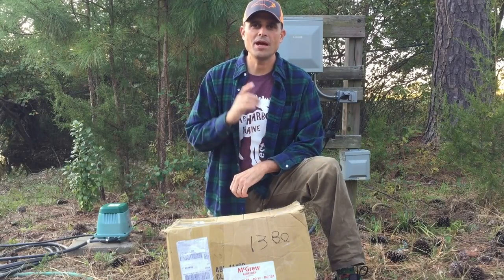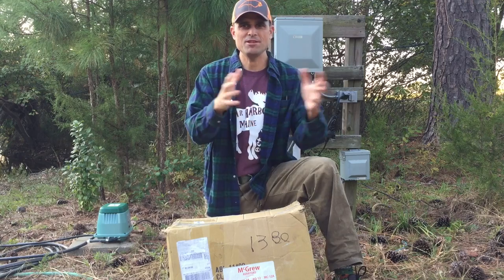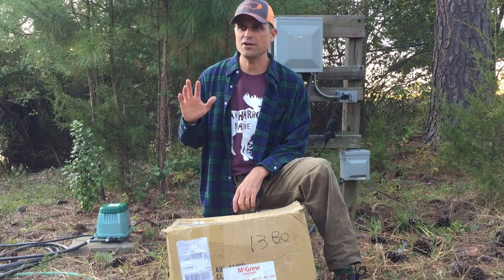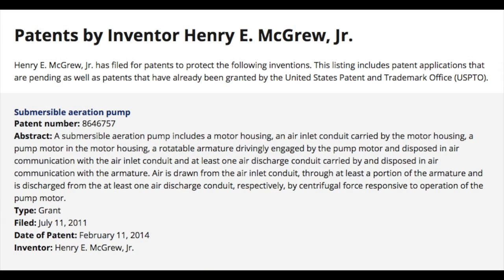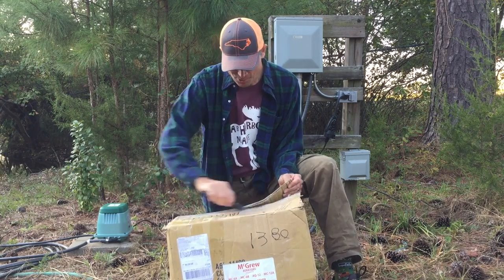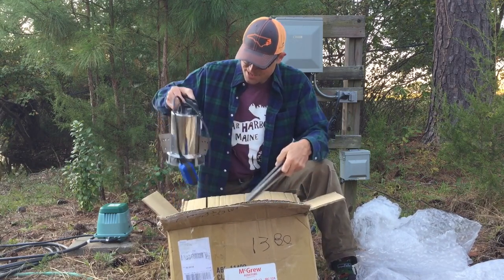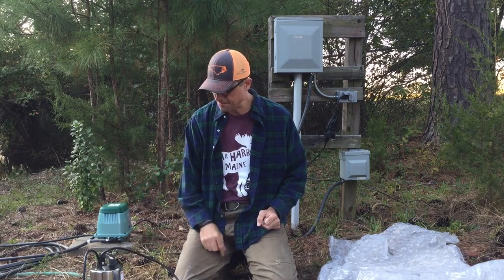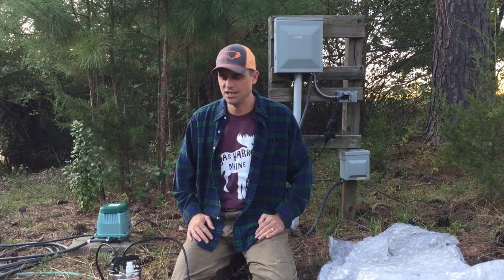A Better DIY Pond Aerator? Part 1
When we made pond aeration videos, we had no idea so many people would watch them and be grateful for the information.  We certainly had no idea someone would send us a newly patented aerator to try out.  Please know that I am not receiving compensation for showing this product - other than I guess getting a free pond aerator (not sure if he wants me to ship it back yet).  Any way, I always need new things to make videos about, so here is the first of two videos about the McGrew Aerator.